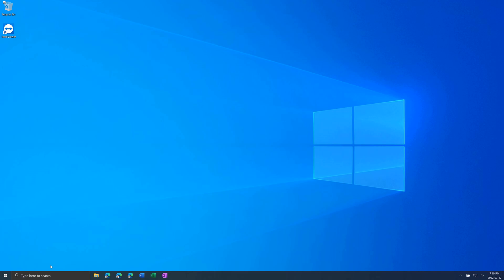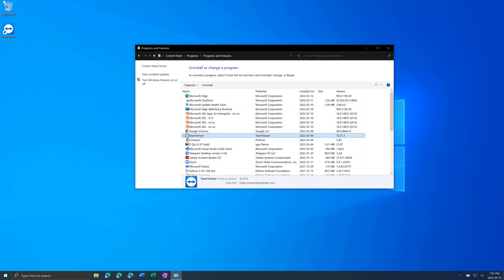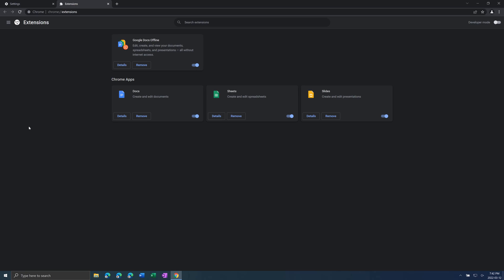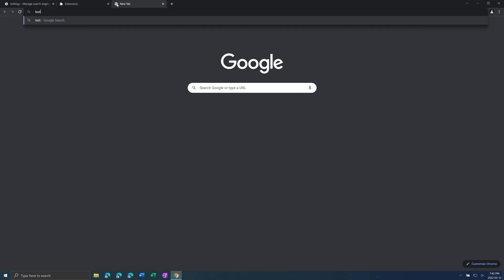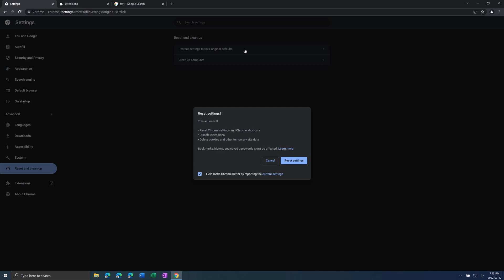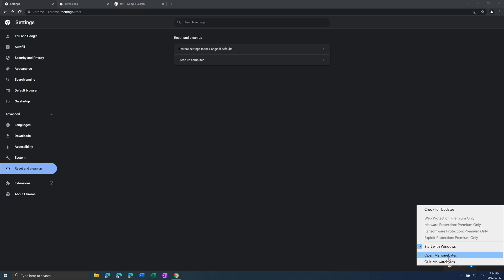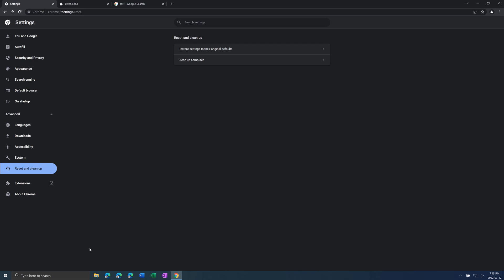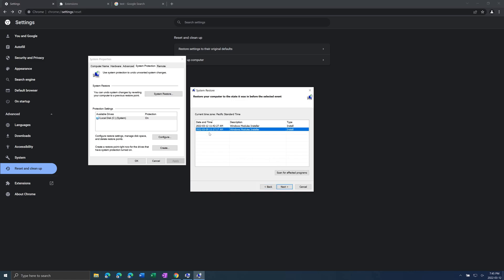Remove Viruses & Malware from Computer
How to remove viruses that may have been installed on your computer.

Methods:
1. Uninstall programs that look unsafe/ you never installed.
2. Removing any browser extensions that you didn't install.
3. Install a virus scanner program such as Malwarebytes.